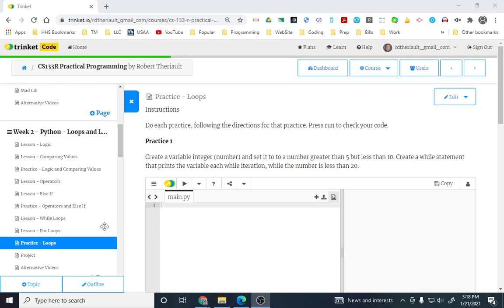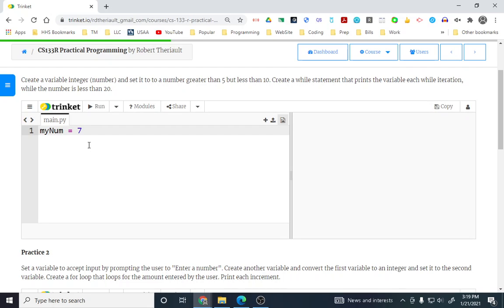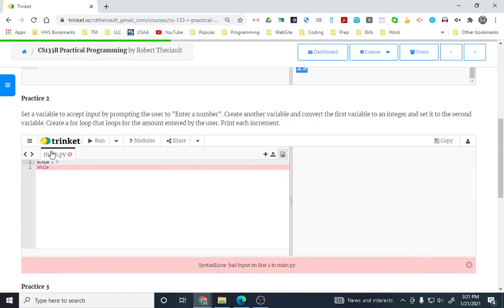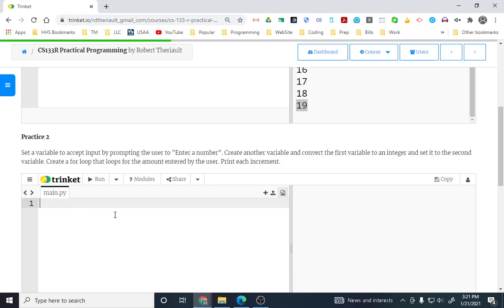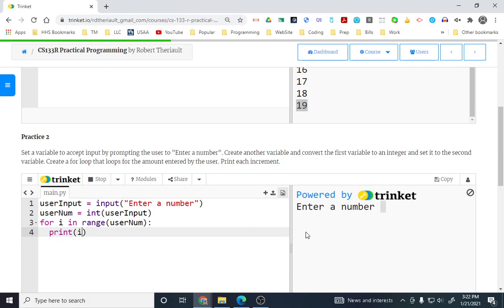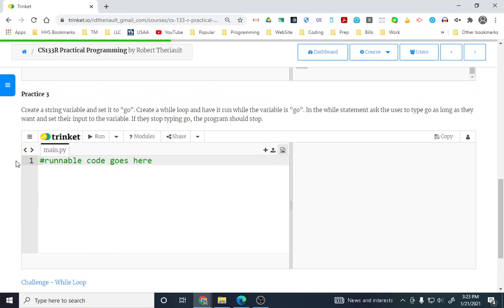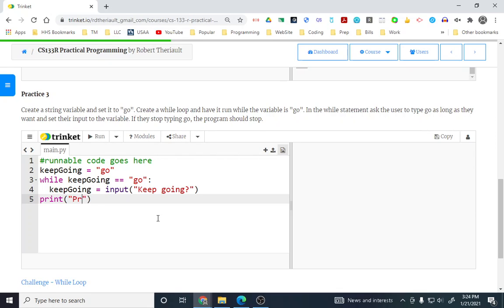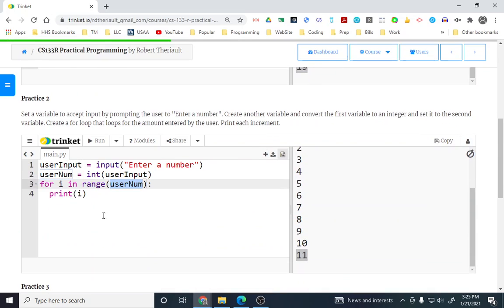CS133P - Week 2 - Practice - Loops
Practice for the Python Loops lessons